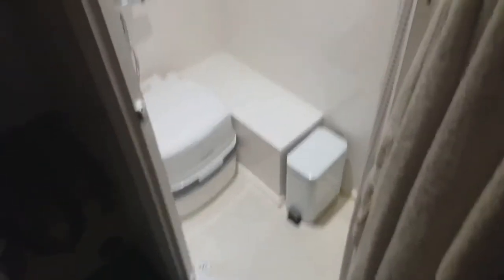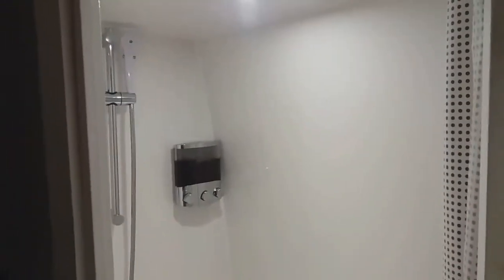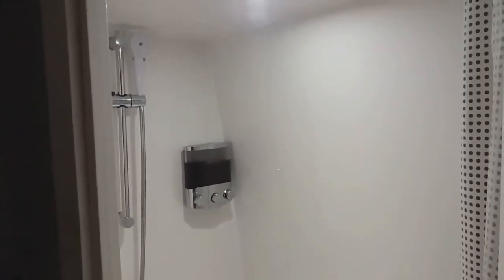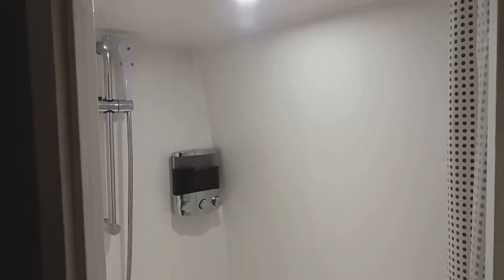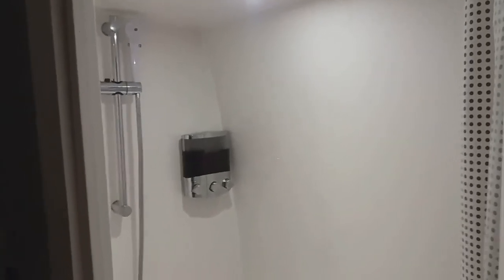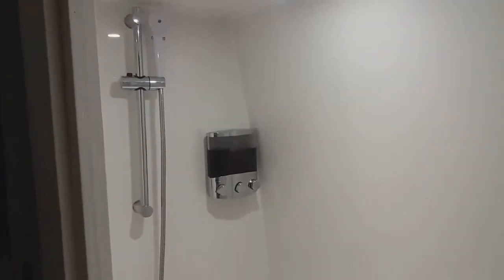shower room before and after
Just a quick video of the shower. I forgot to record doing it.